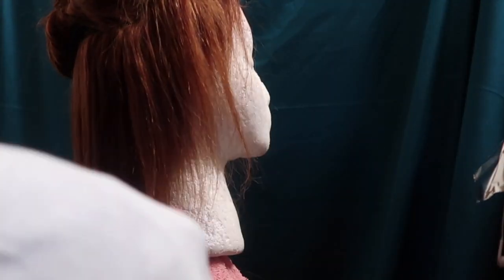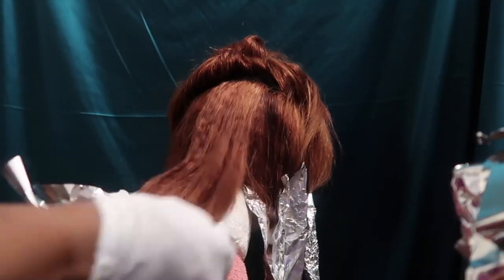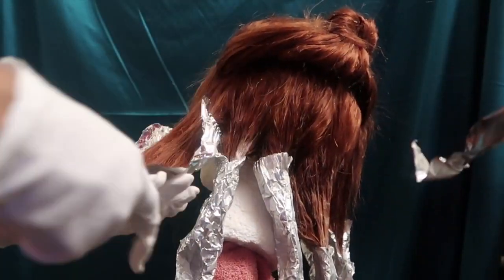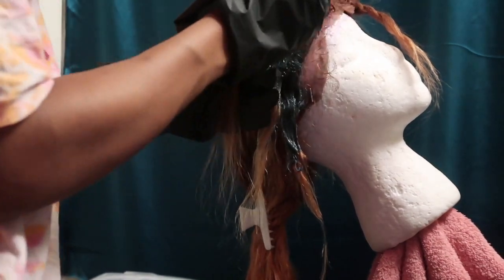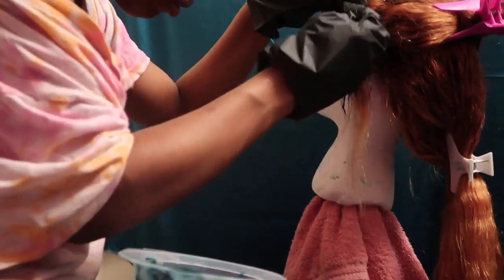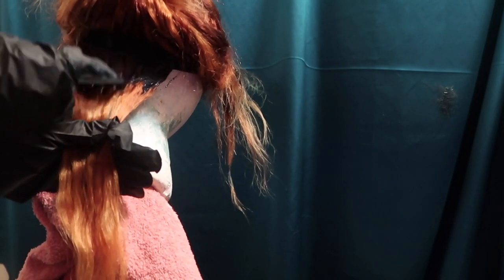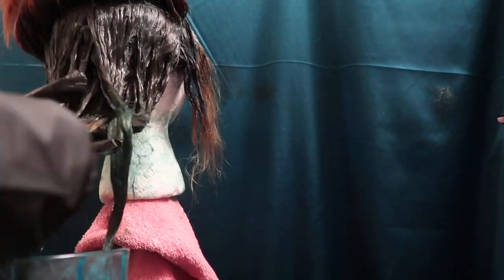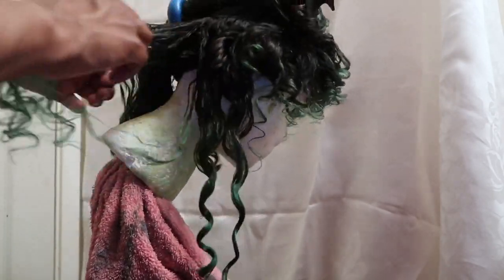EMERALD GREEN LACE FRONT WIG DYED + CURLING | HUNTER GREEN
WELCOME BACK BOO'S TO ANOTHER HAIR TUTORIAL
THIS WEEK YOU GUYS VOTED FOR YOUR HAIR COLOR, IT WAS A TIE HENCE WHY YOU SEE SOME MUCH VIBRANCY!!

THANK YOU FOR PARTICIPATING YOU GUYS ARE APPRECIATED !

WHAT I USED:
- KINKY HAIR TEXTURE
-  BW2 BLEACH
- 50 DEVELOPPER
- L'OREAL COLOR RISTAM#GREEN (SEMI PERMANENT)
- KISS COLOR EXPRESS K33 ICY MINT ( SEMI PERMANENT)
- KISS COLOR EXPRESS K32 METALLIC SKY (SEMI PERMANENT)
- ADORE DYE: CLOVER #165 (SEMI PERMANENT)
- ADORE DYE:  EMERALD #168 (SEMI PERMANENT)
- FLEXI RODS
- CURLING WAND
- GOT2B GLUE BLASTING FREEZE SPRAY

Be Blessed Boo's